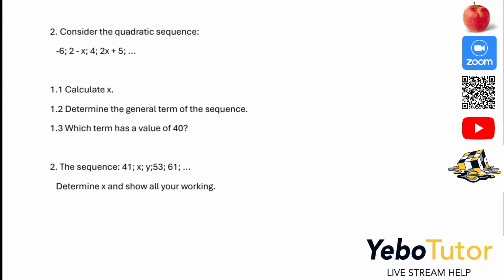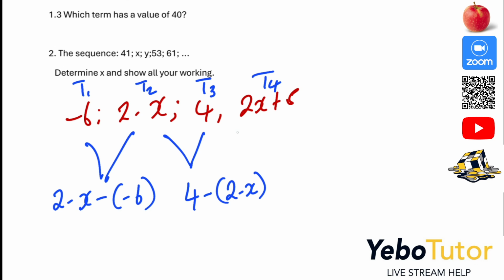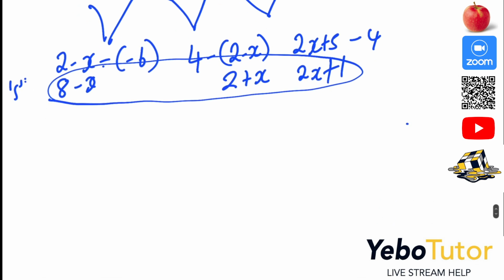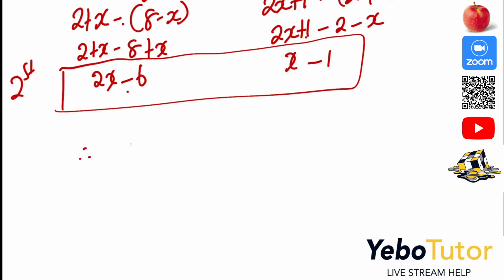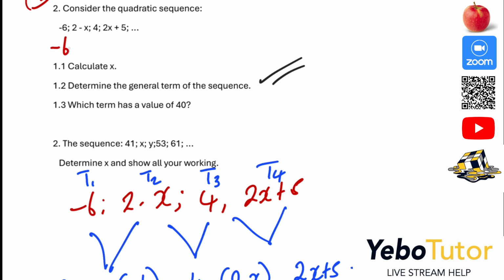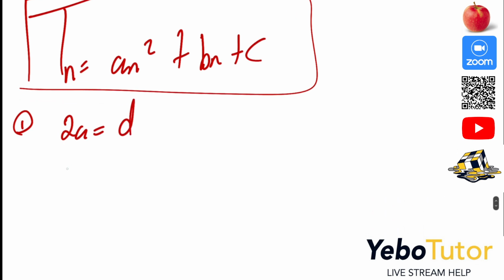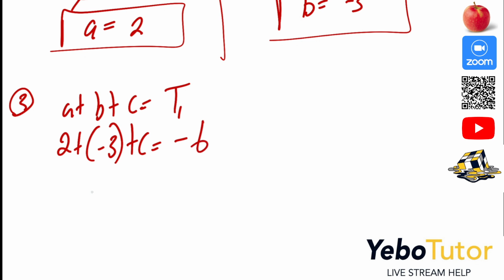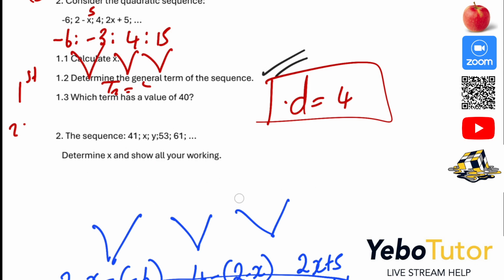Quadratic Sequence Examples & Exam Practice